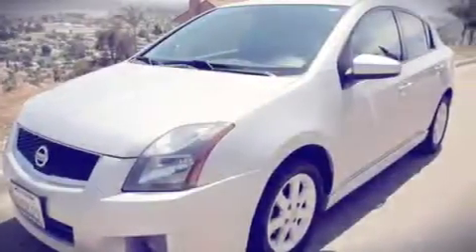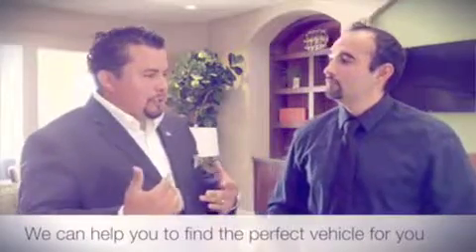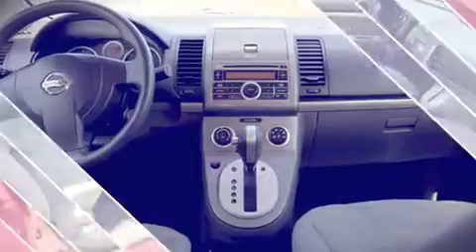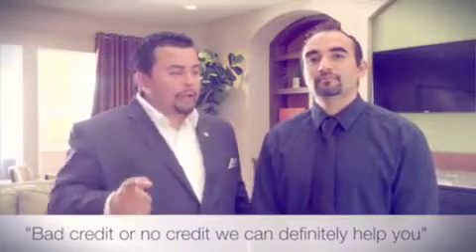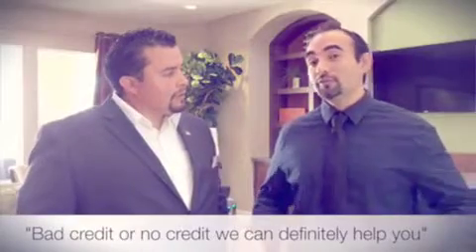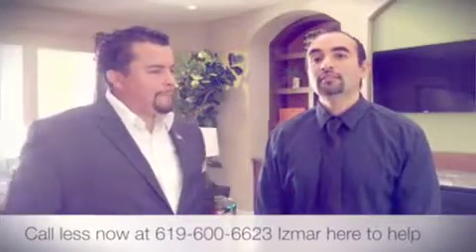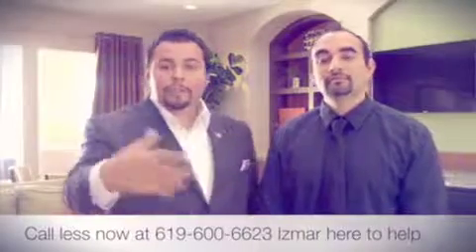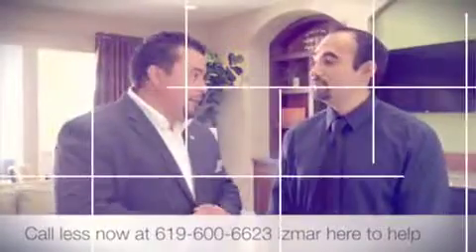Gutier auto sales